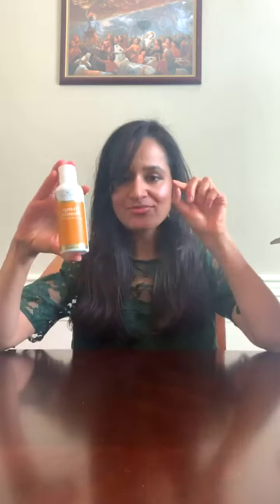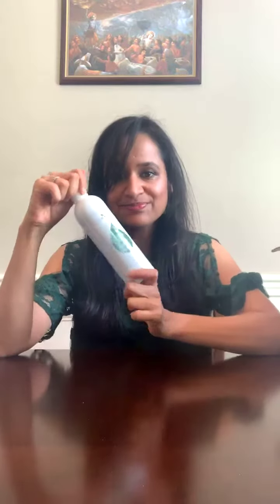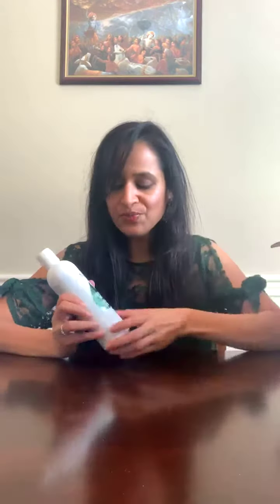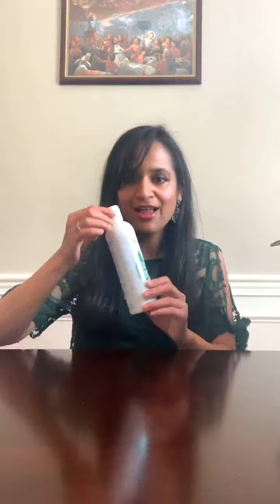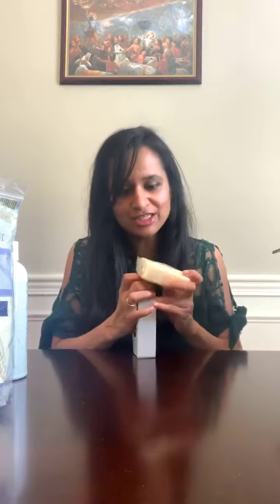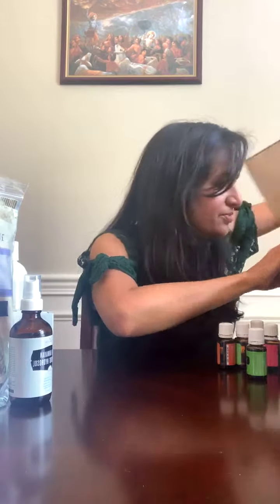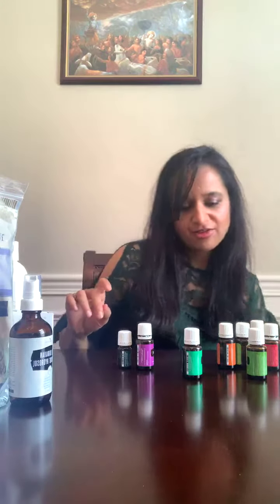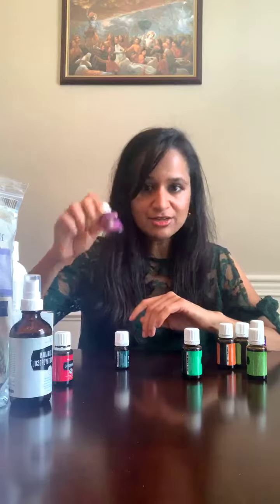June 2019 youngliving wellness box unboxing!!!